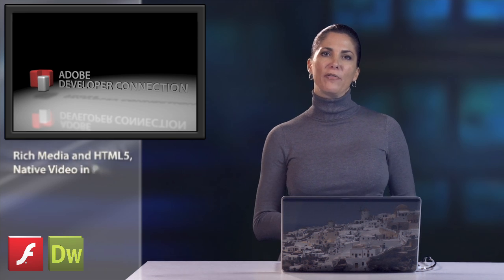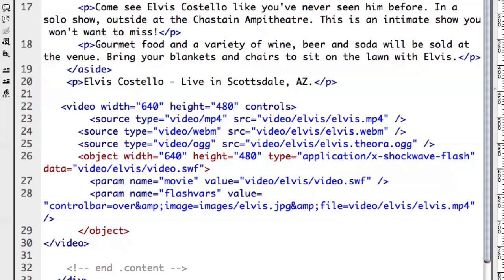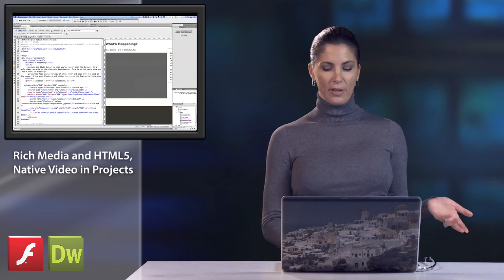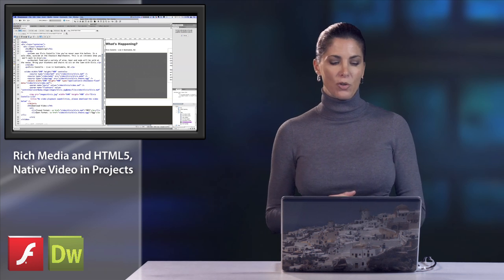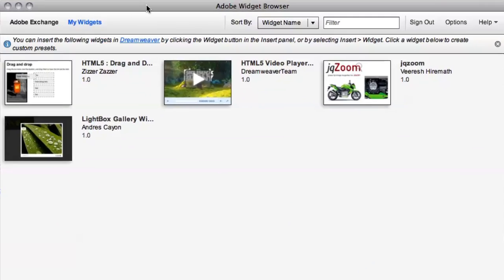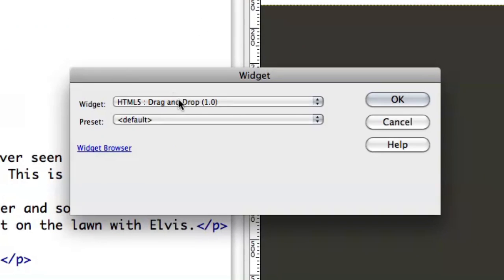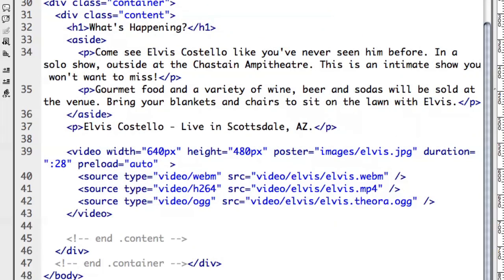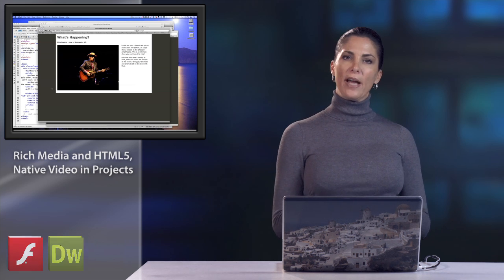ADC Presents - Video and HTML5 - Part 3: Maximizing HTML5 Video Access with Flash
Stephanie (Sullivan) Rewis continues her exploration of HTML5 and video on the web.  She demonstrates how to provide Flash as an alternative to HTML5 in order to serve content to users with older browsers.